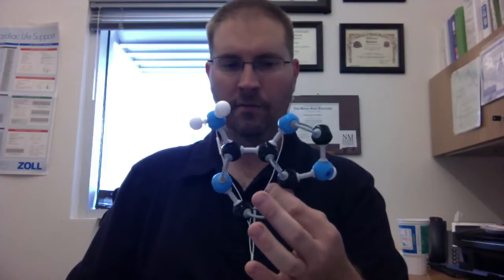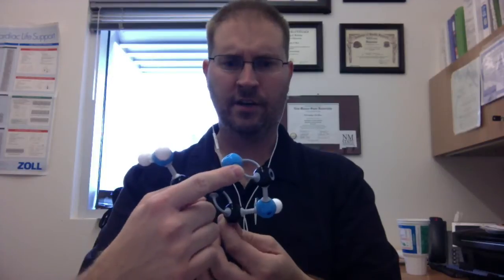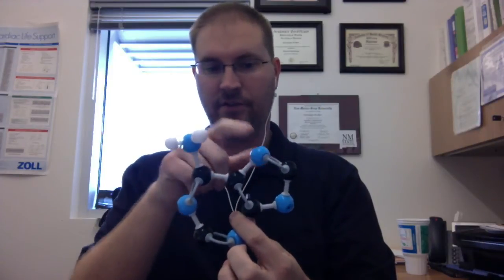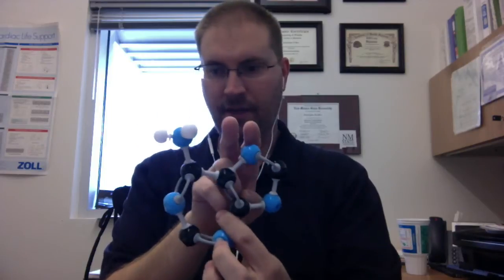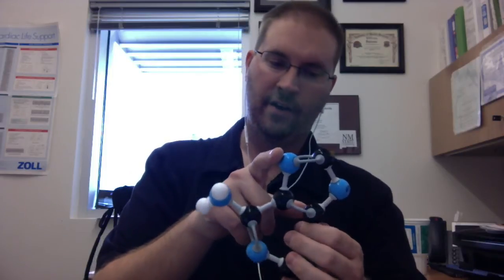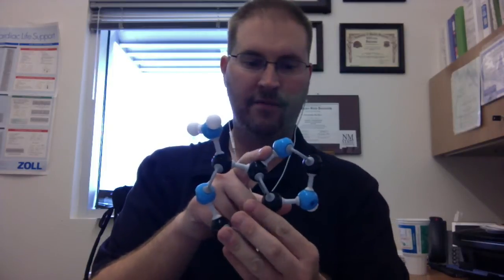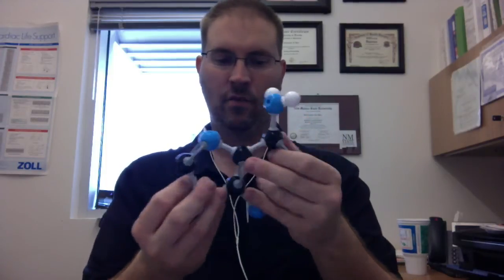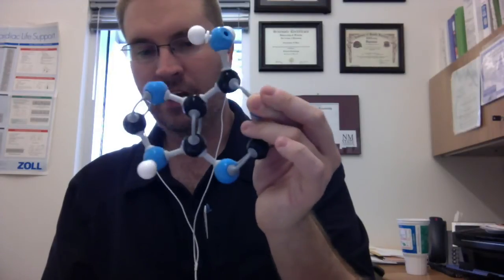Reactive Electrophilic Metabolites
Describing the big picture of how reactive, electrophilic metabolites can attack nucleophilic areas of target molecules and marcomolecules such as DNA.